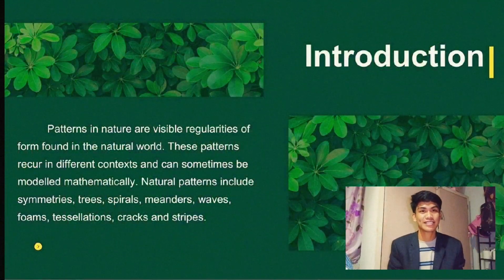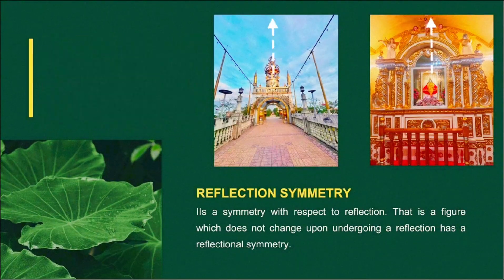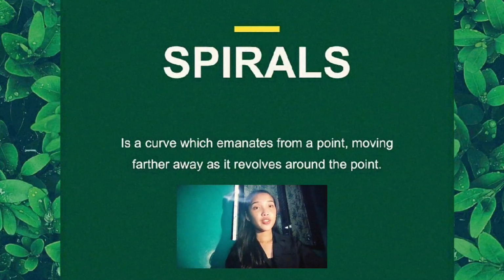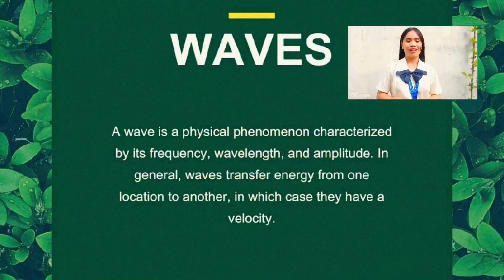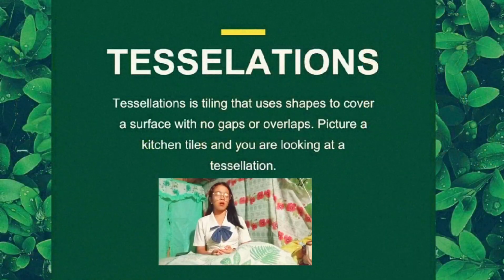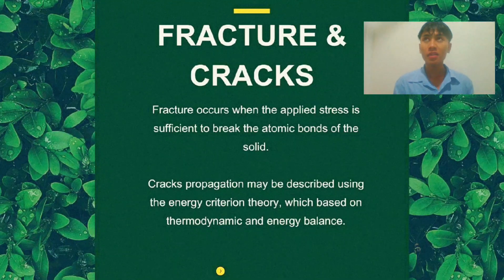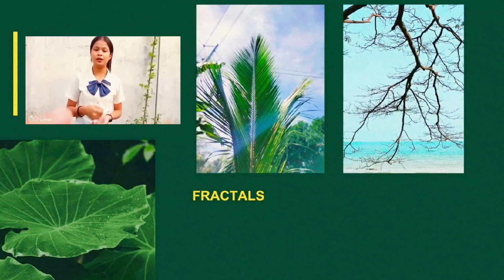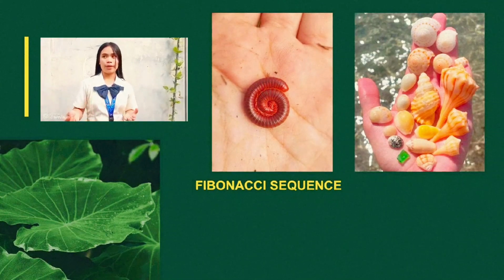Finding beauty in the unexpected: the mesmerizing patterns hidden within nature's designs.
Finding beauty in the unexpected: the mesmerizing patterns hidden within nature's designs. From fractal ferns to swirling clouds, the details are breathtaking.